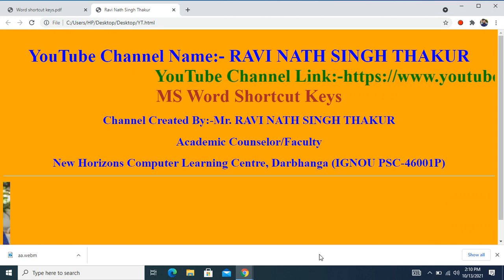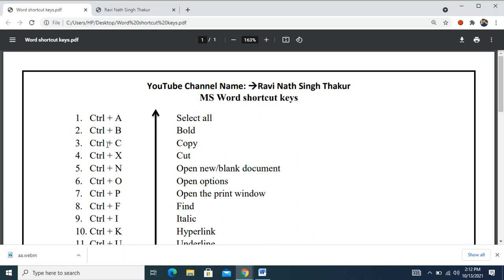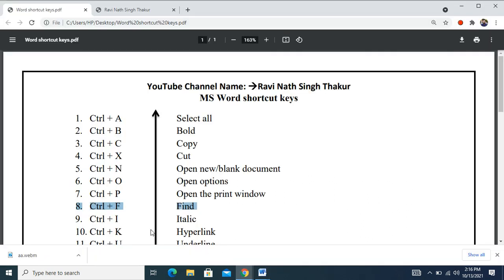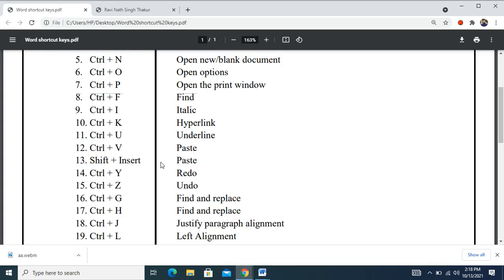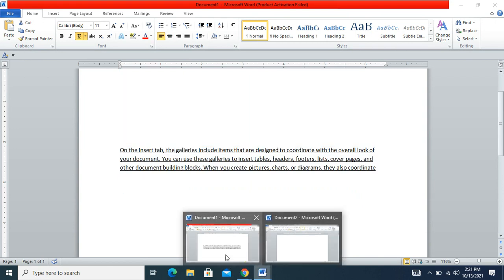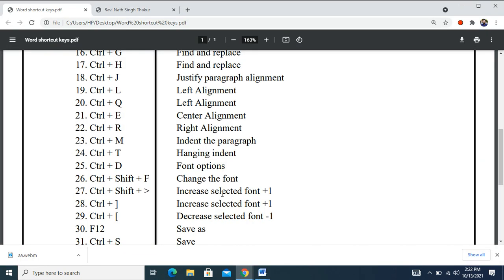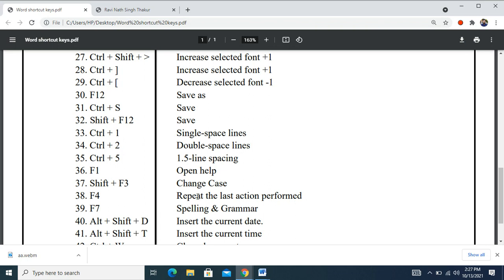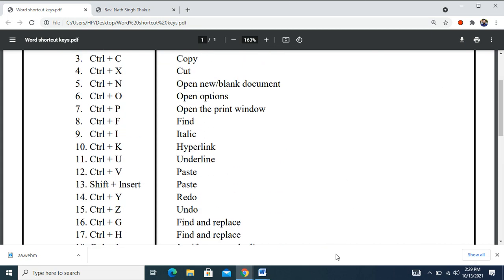MS Word Shortcut Keys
Common and useful shortcut keys related with MS Word for regular/irregular user of computer.